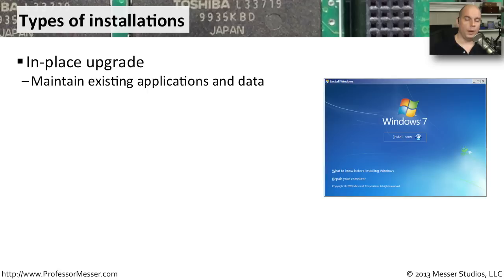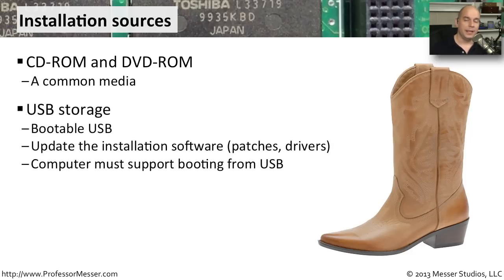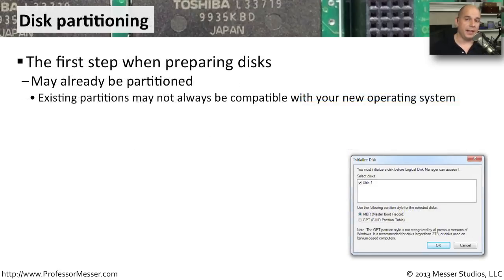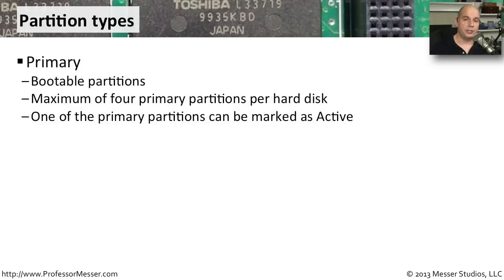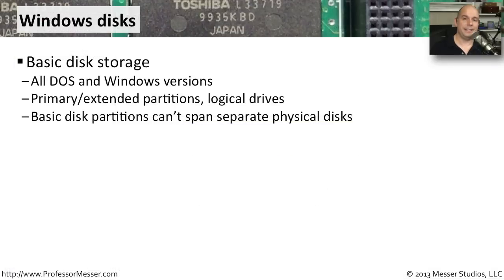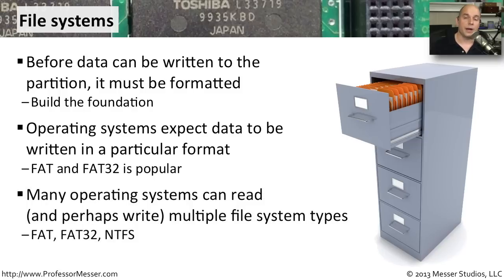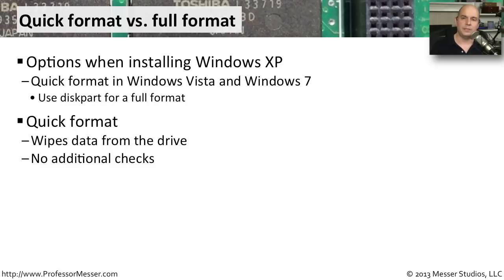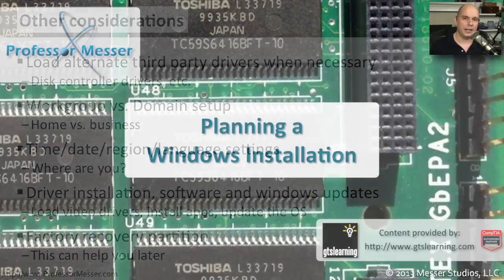Planning a Windows Installation - CompTIA A+ 220-802: 1.2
Upgrading Windows requires that you consider a number of different options. In this video, you'll learn about different installation types, disk partitioning options, file systems, and other Windows installation options.